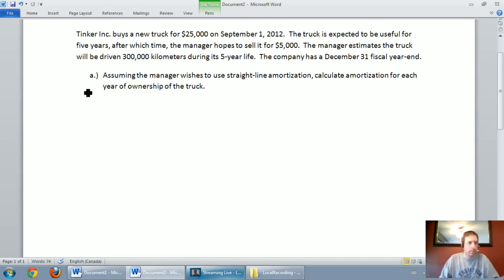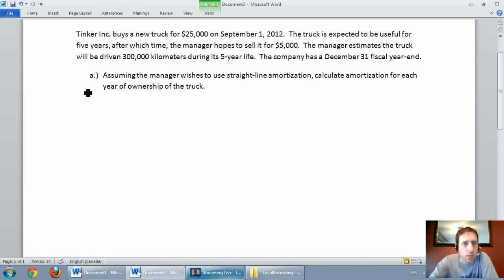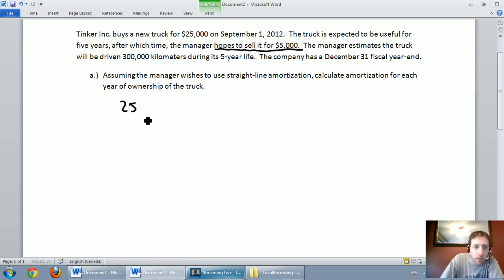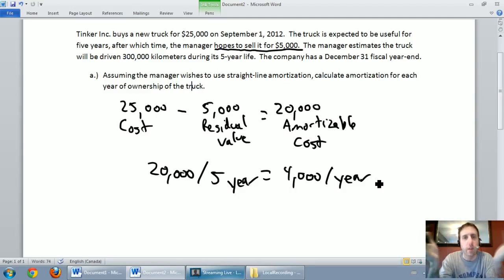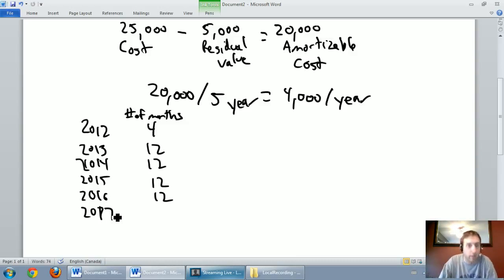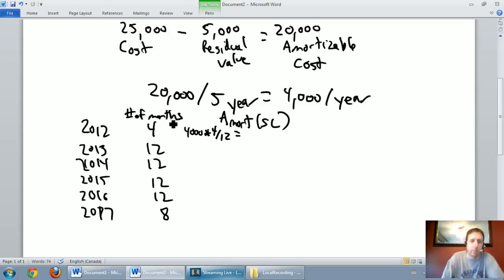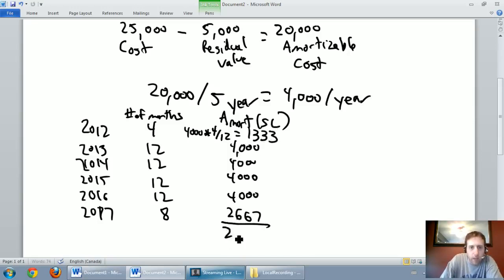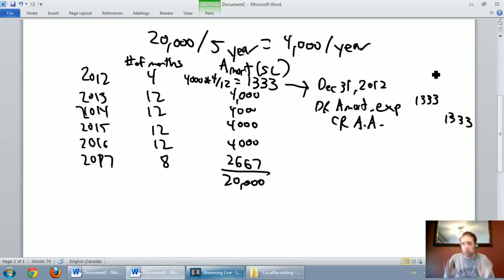Accounting Basics 7 1 Straight Line Amortization